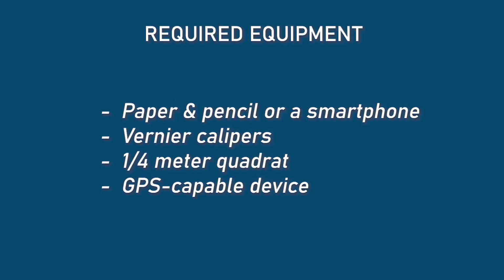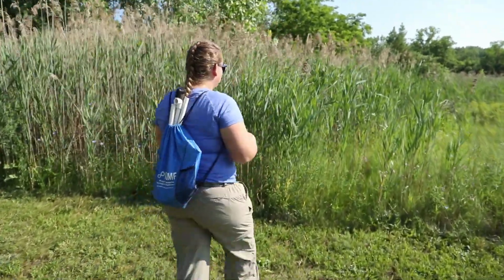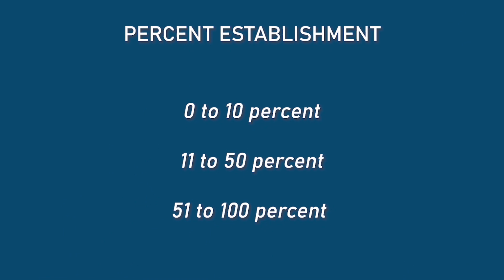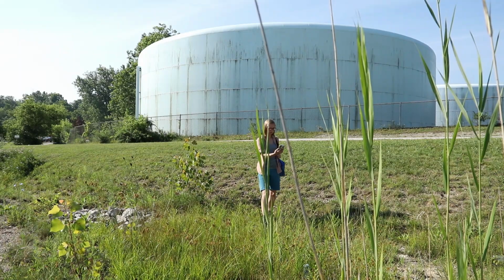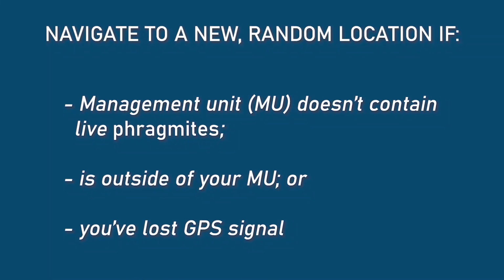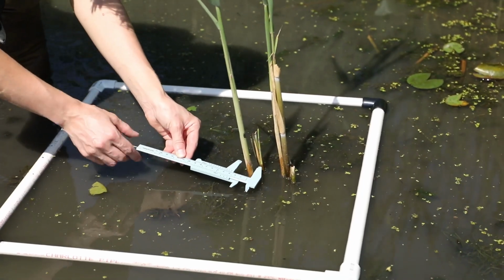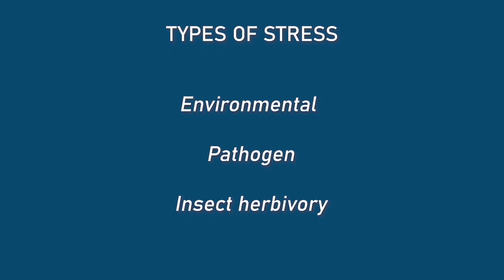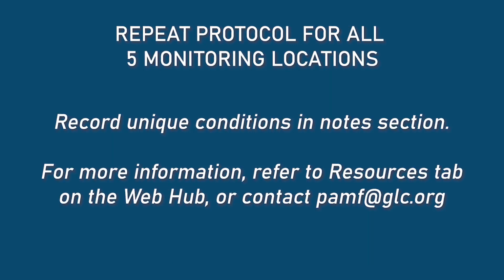PAMF How-To Videos: Monitoring a management unit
The Phragmites Adaptive Management Framework (PAMF) is the first basin-wide application of adaptive management to address the issue of non-native Phragmites. In short, adaptive management is systematic learning from management outcomes. More specifically, adaptive management refers to management that involves planning, implementing, evaluating, and adjusting management activities as a repeating cycle. It also includes predictions about how a resource is expected to change in response to management efforts and compares observed outcomes to those predictions. Adaptive management is a useful approach when the need to make repeated management decisions over time presents an ongoing opportunity to learn from our results and continuously improve future management.

PAMF’s monitoring protocol is a standardized procedure for monitoring your Management Unit’s (MU) Phragmites to determine its current state, or level of infestation. The protocol consists of a) observing your MU as a whole to estimate the Phragmites’ percent establishment and assess its spread, and b) navigating to the five Web Hub- or participant-established monitoring locations where live Phragmites is found and following the instructions to count live stems, measure stem diameters, and observe plant stress. The state of your MU is determined by the average live stem density in five 0.25-m2 quadrats and the percent establishment—additional data will be used by researchers in later analyses.